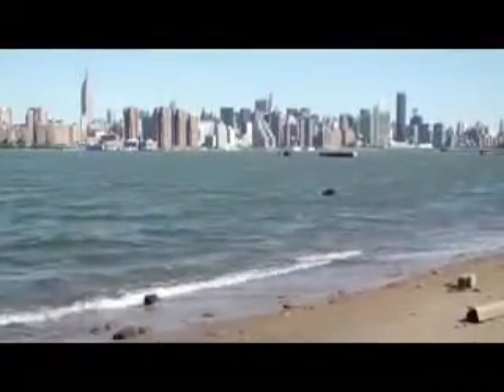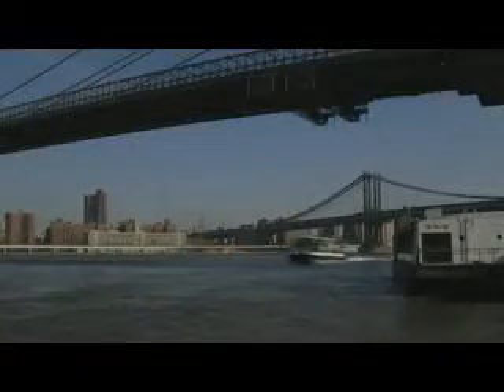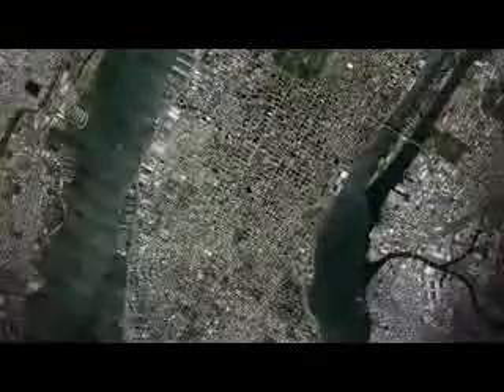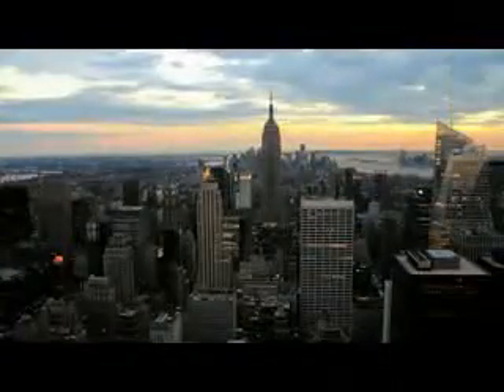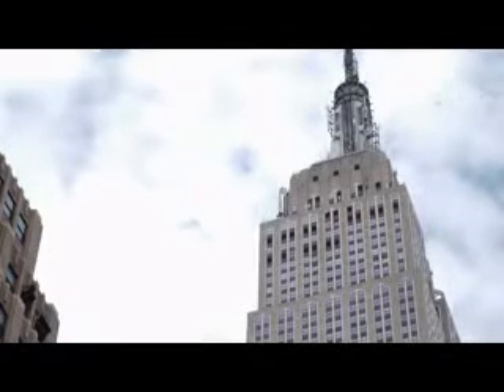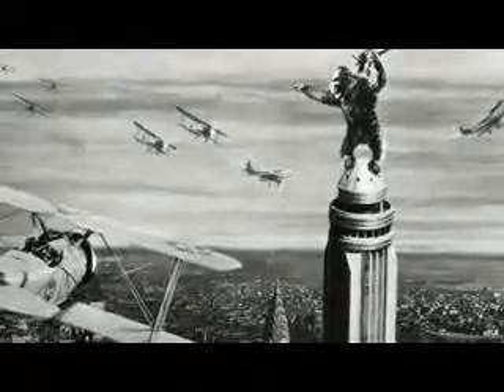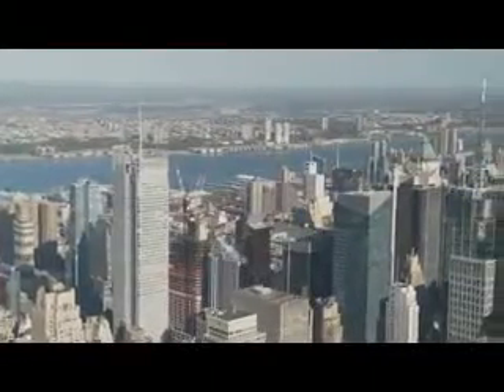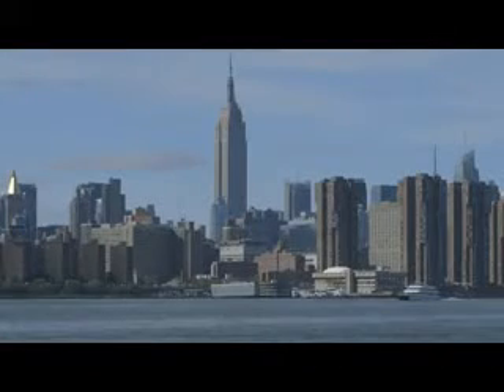U5 The Empire State Building